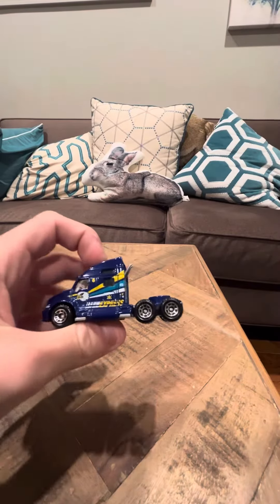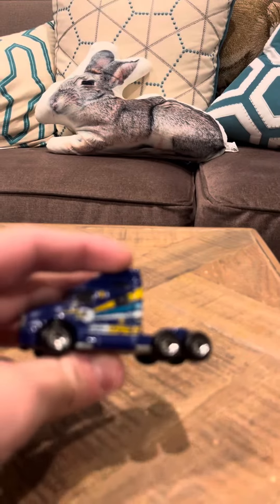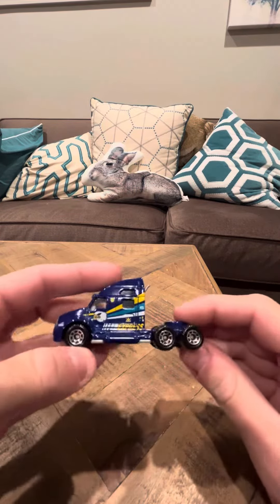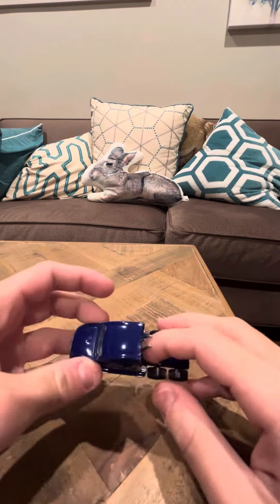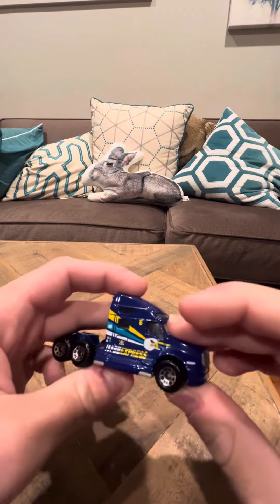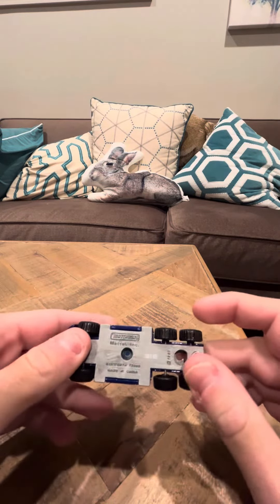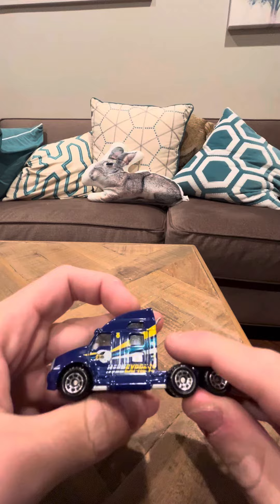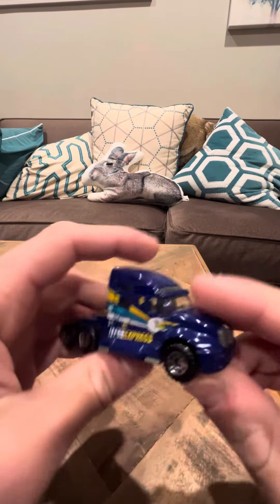Matchbox Kenworth T2000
A decent model.